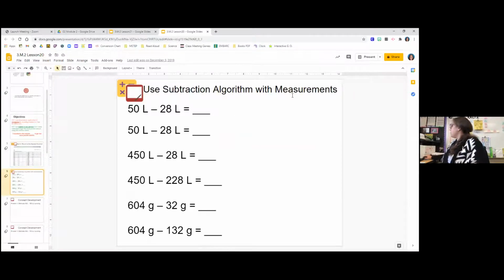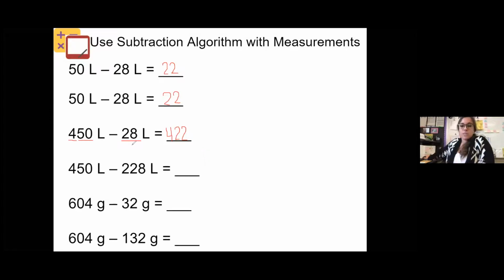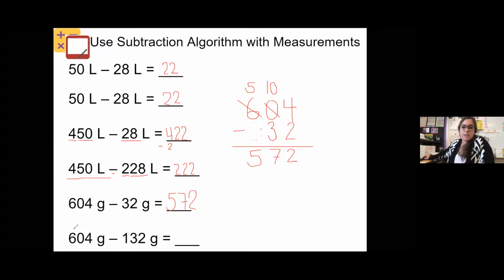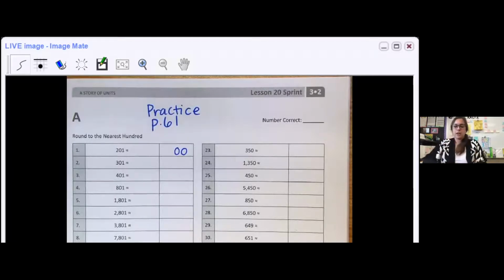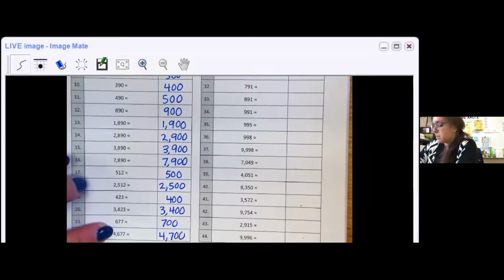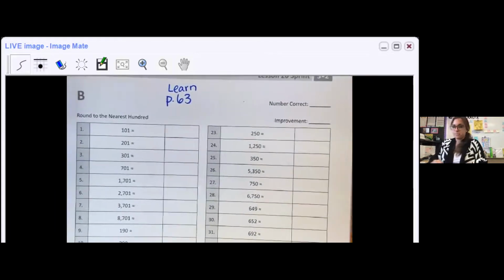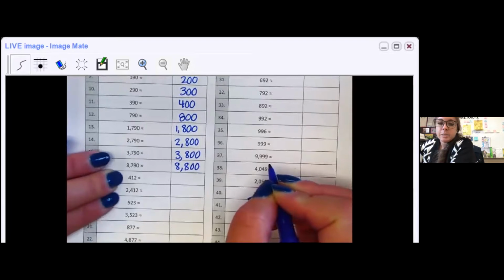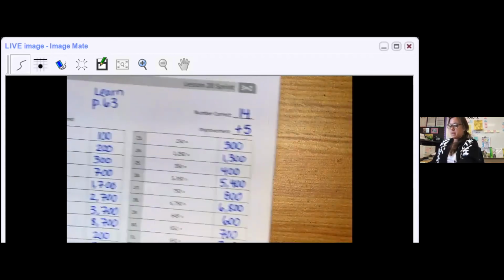Math Lesson 2.20 Fluency Video